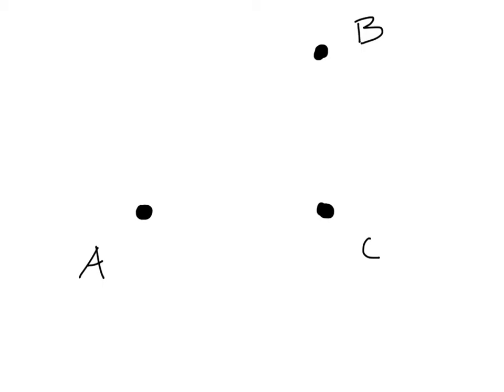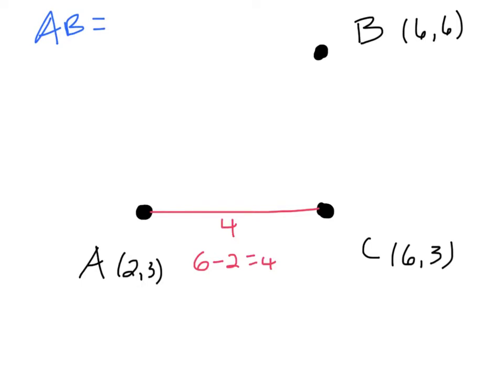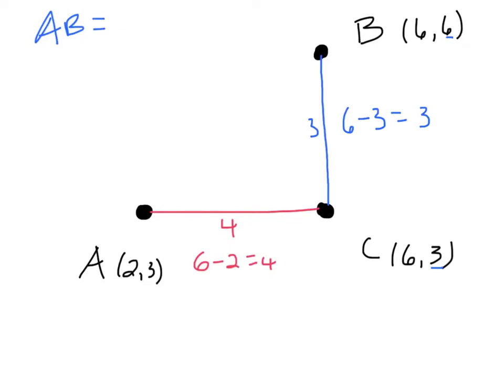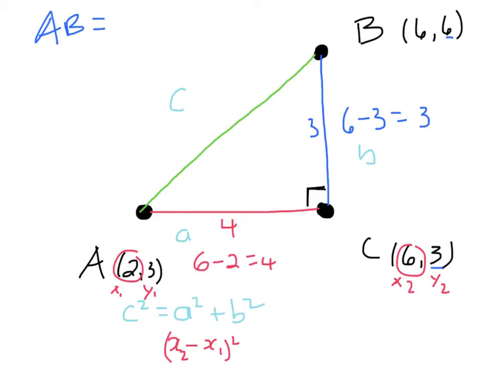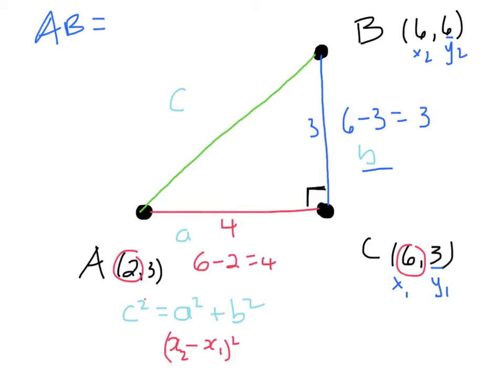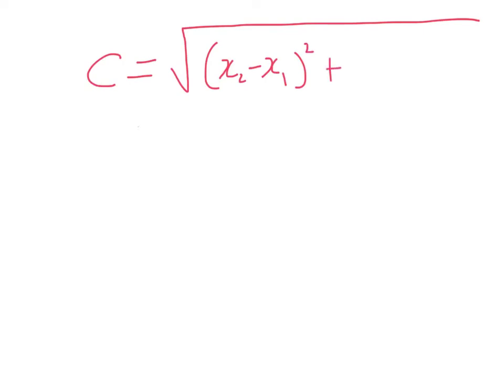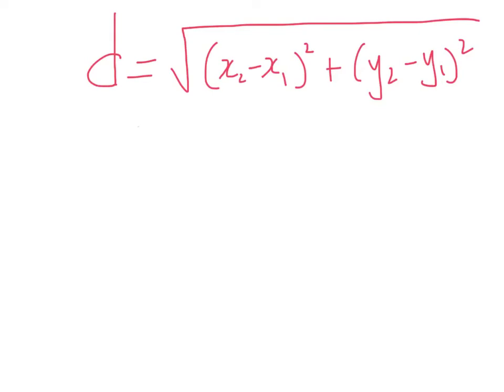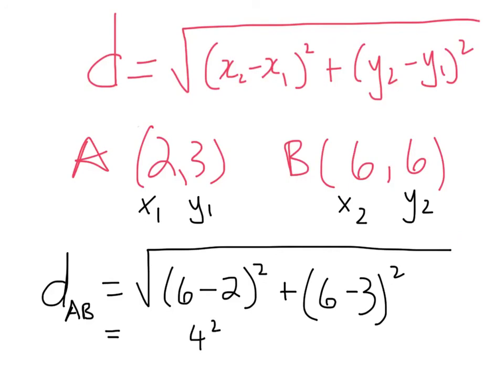2.2 distance formula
Explaining the distance formual